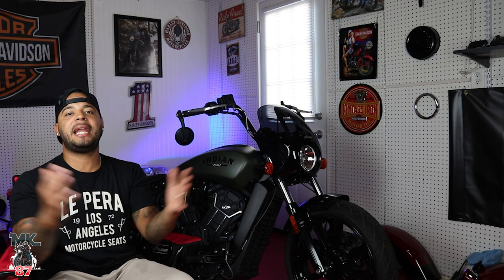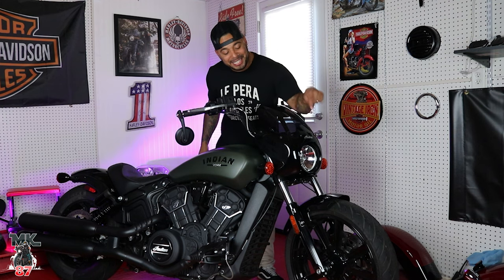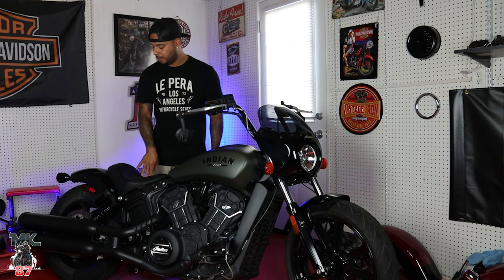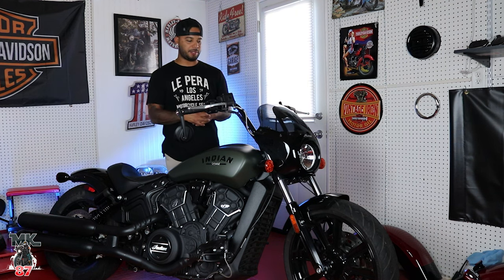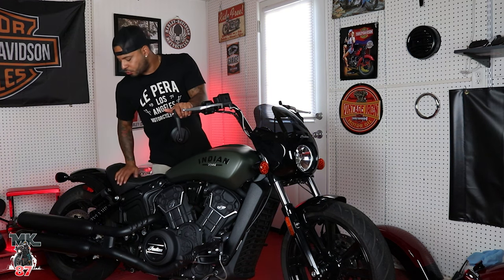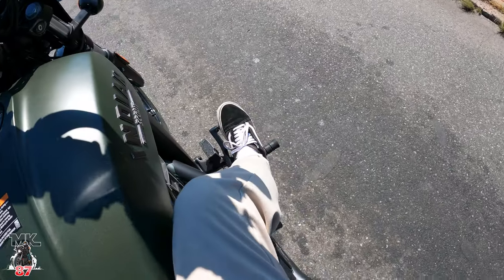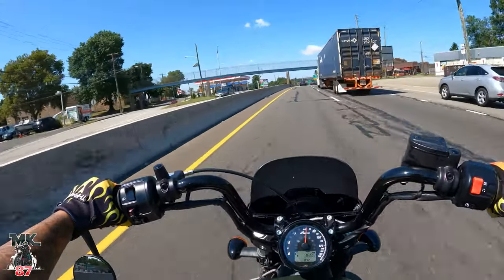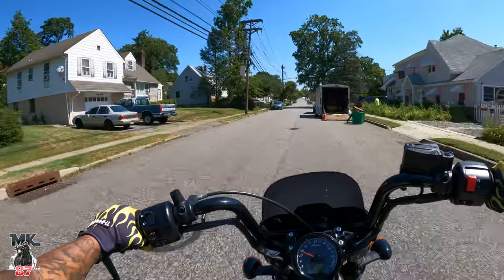The 2022 Indian Scout Rogue ride and review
Indian sent me the all new 2022 Scout Rogue!
Now lets get on the road and give you guys a ride and review
of the Scout youve been wanting!

squid mic